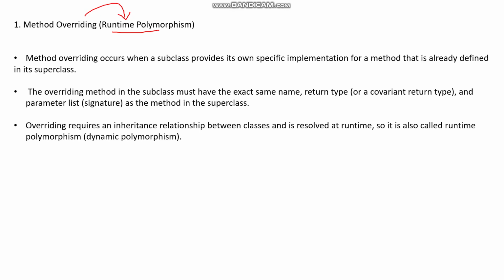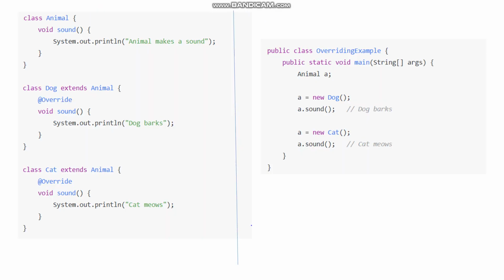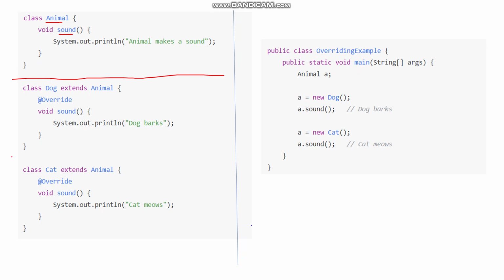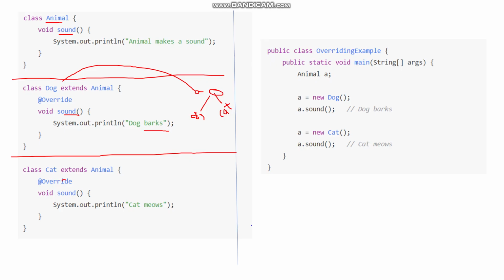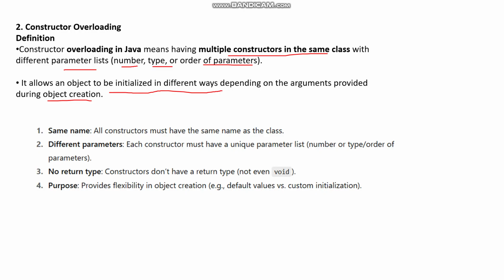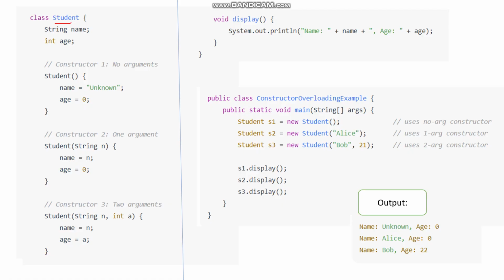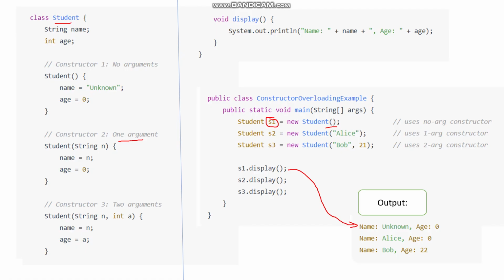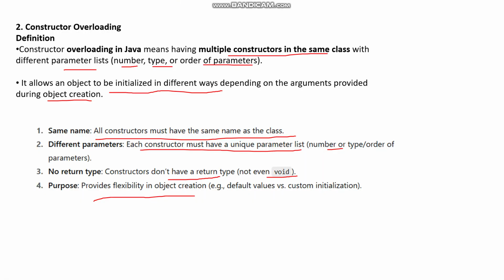method overriding and constructor overloading in java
method overriding and constructor overloading in java with examples